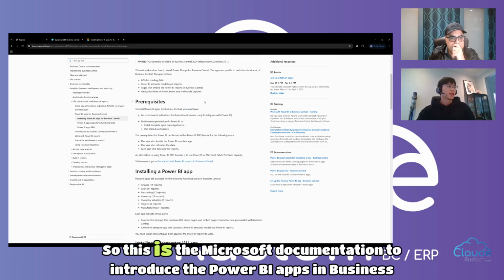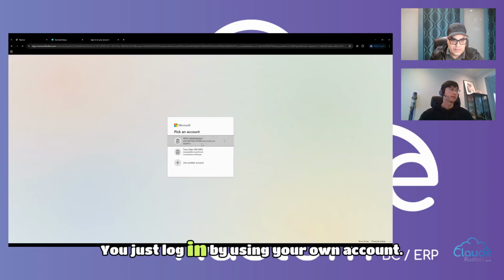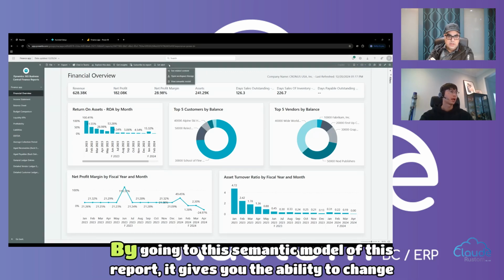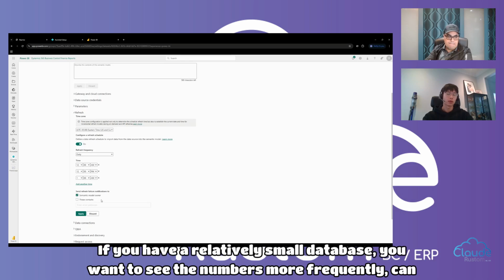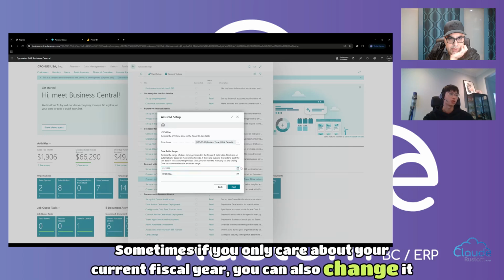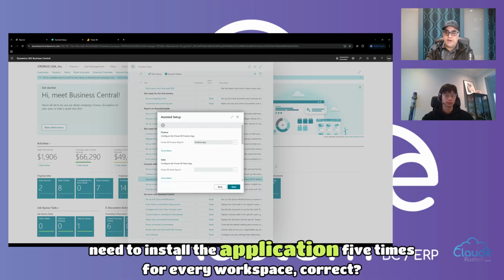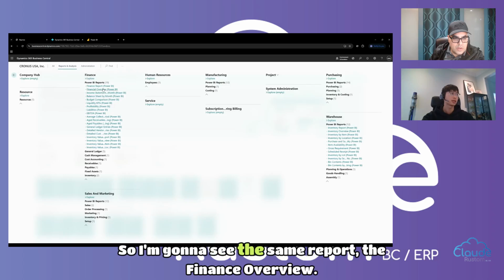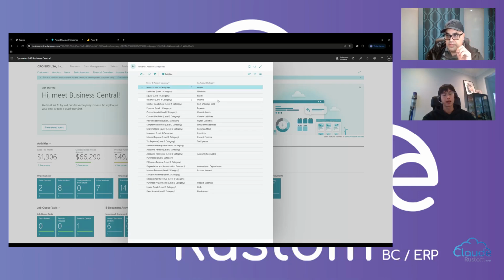New BC Power BI Apps for Business Central: Free, Seamless, and Ready for Action!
The new Power BI apps are now available for free in Business Central, offering pre-built reports across various modules like Finance, Sales, Inventory, and Manufacturing. These reports are fully integrated, allowing users to access real-time insights directly within Business Central—no need to switch to Power BI.

The setup is simple: install the apps, configure the connection, and enjoy a seamless, interactive experience. Best of all, it’s free for all Business Central users.